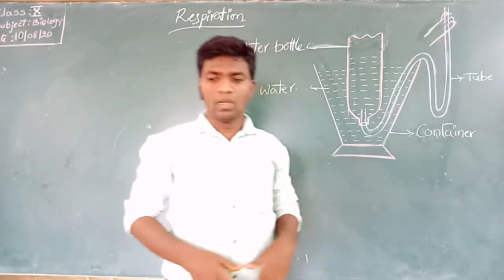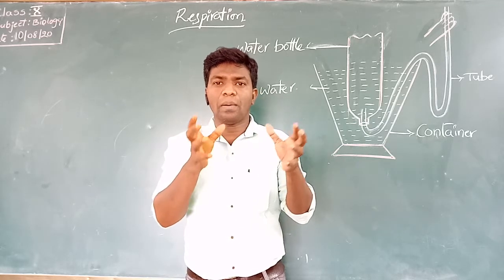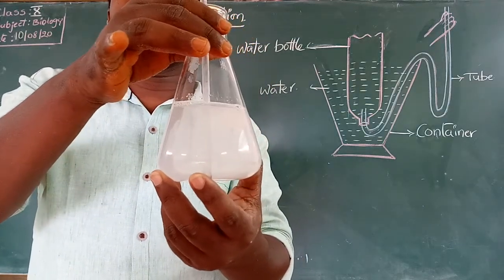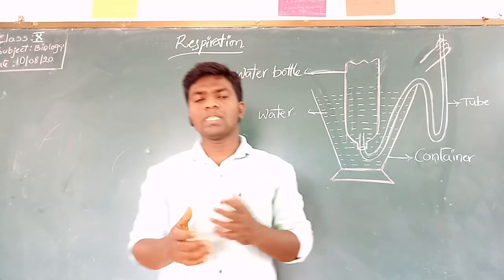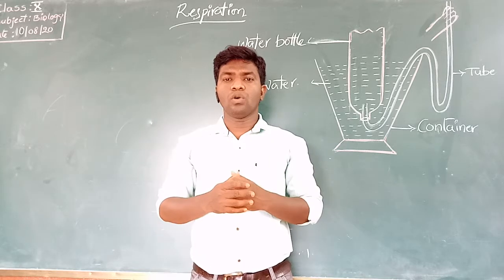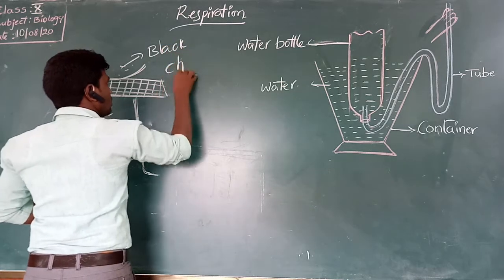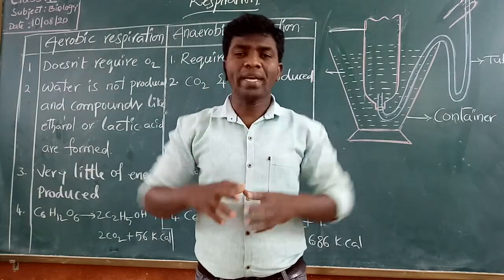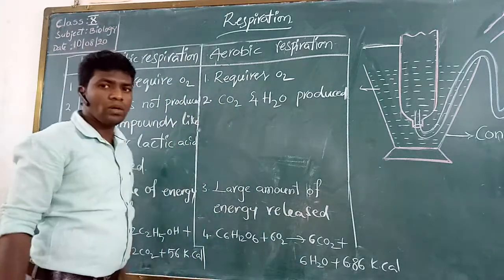RESPIRATION PART-3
Biological Sciences
Gases in our breath and types of respiration